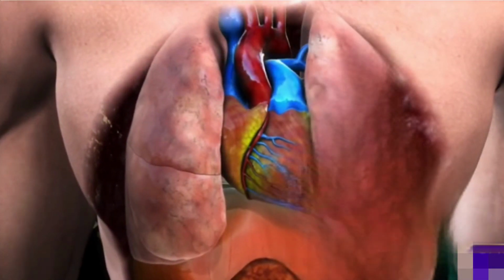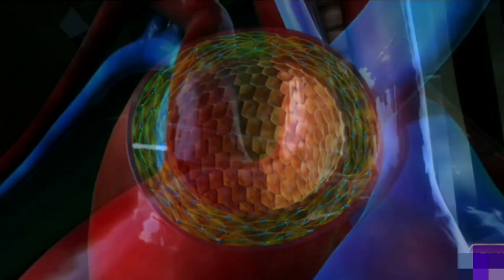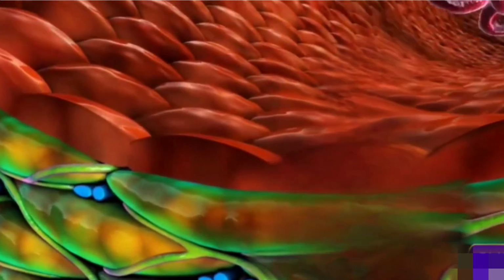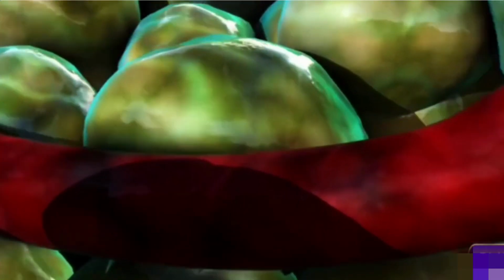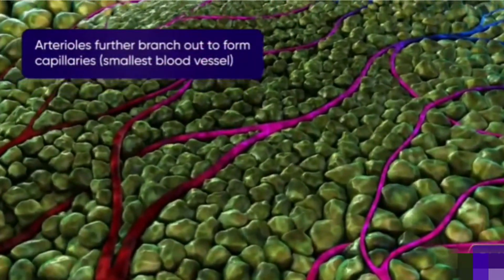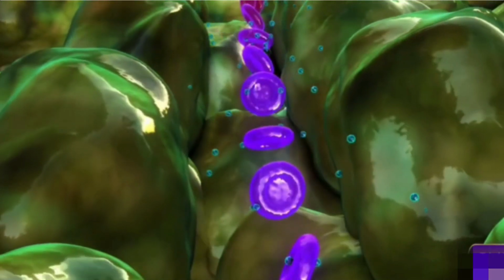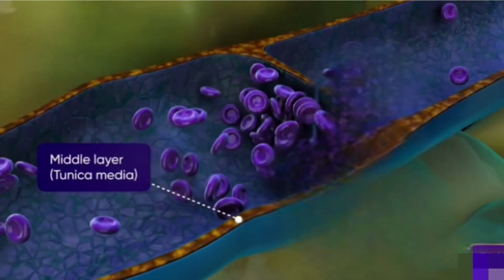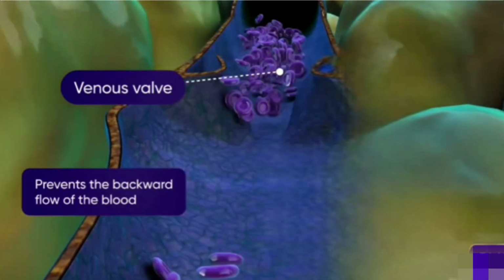Arteries, Veins and Capillaries|Body fluid and circulation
Ready to ace your understanding of the circulatory system | This 3D animation breaks down the key players: arteries, veins, and capillaries!

We'll journey through the body, exploring:

* Arteries:  The high-pressure expressways carrying oxygen-rich blood AWAY from the heart.
* Veins:  The low-pressure routes returning deoxygenated blood BACK to the heart.
* Capillaries: The microscopic bridges where vital nutrient and waste exchange happens!